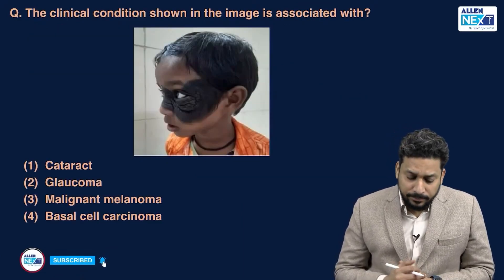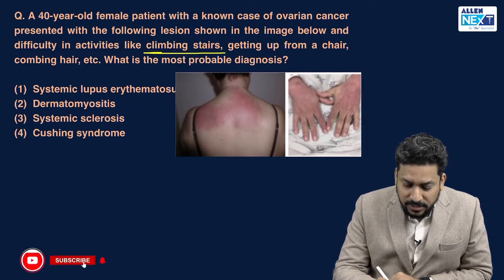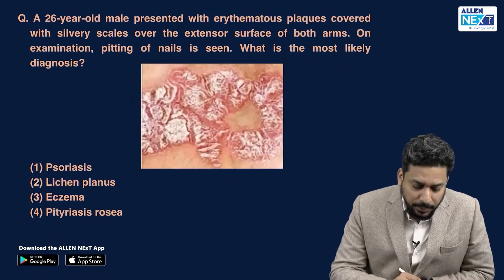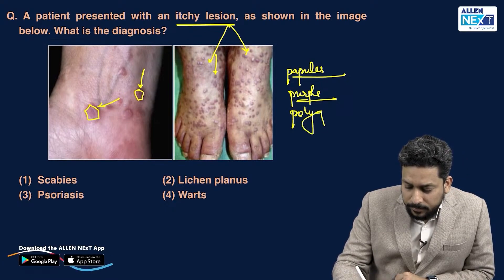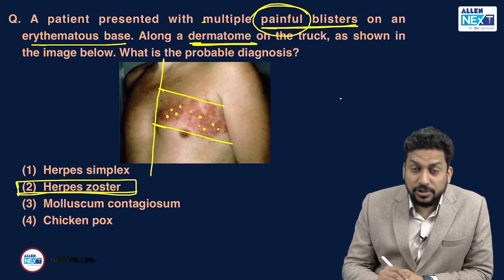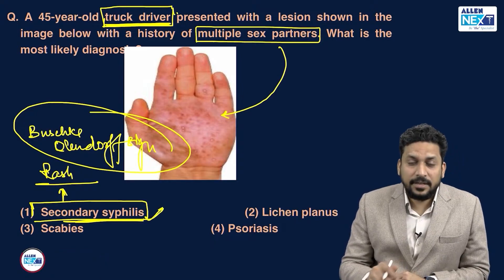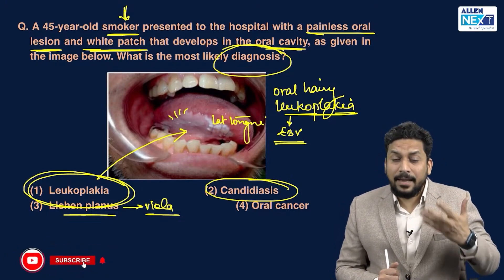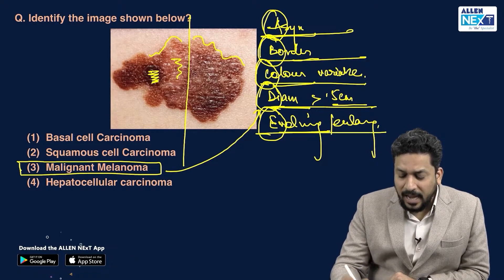FMGE Jan 2024 | High Yield Questions | Dermatology | Dr. Manish Soni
🛣️ Embark on a Journey to FMGE Success 🤩 with Precision!

Dr. Manish Soni, the expert faculty of Dermatology 📖 welcomes you to his LIVE session ▶️ dissecting some of the major High-yield Dermatology Questions, 📝 relevant and re-emphasized upon to prepare you for the best! 💯

If you're 🫵🏻 someone who wants to crack FMGE with 200➕ score, this Session is definitely for you!⚡